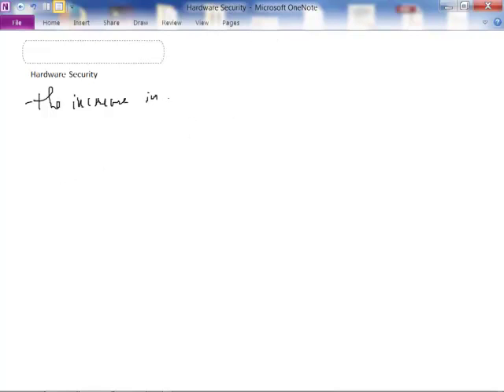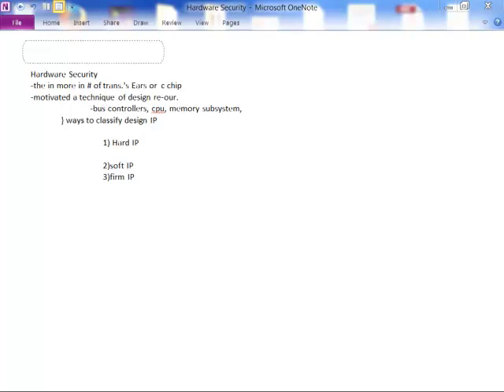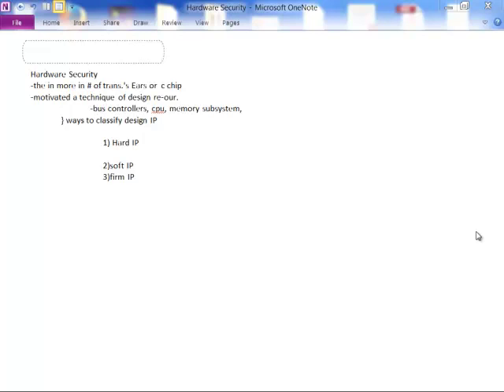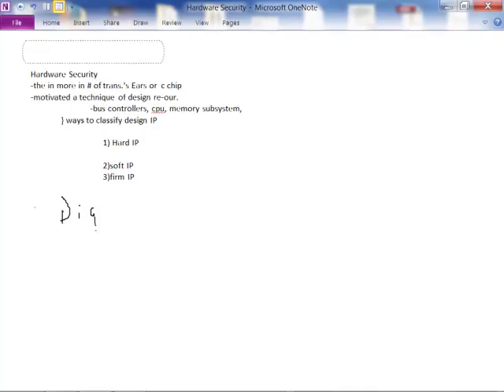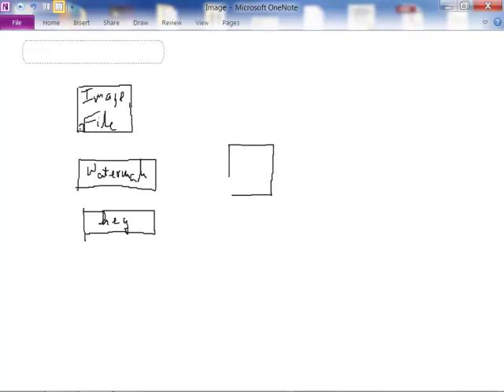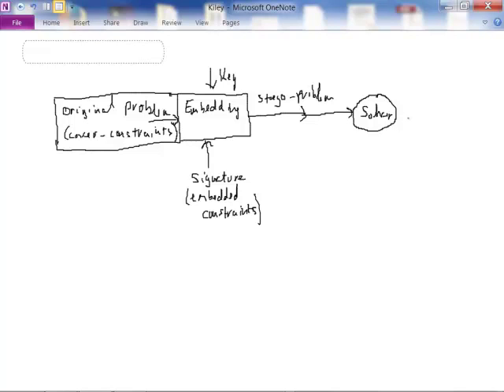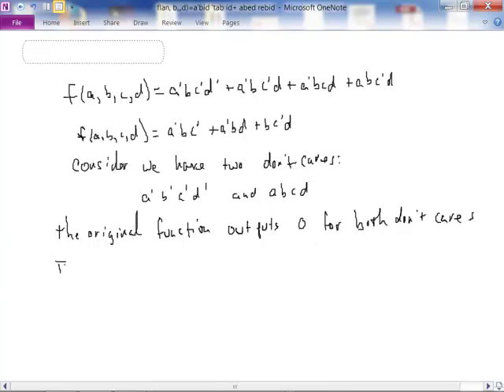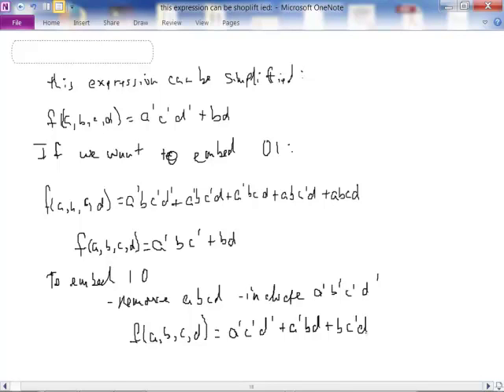Hardware IP Protection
Intro to digital watermarking for hardware IP